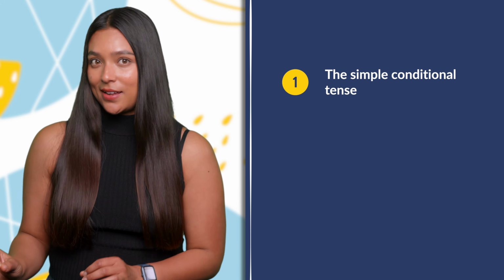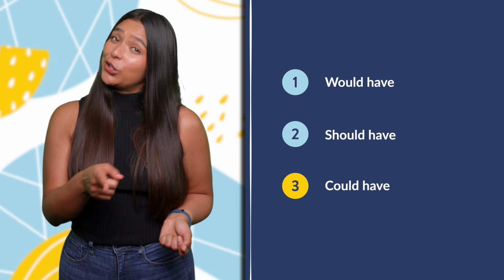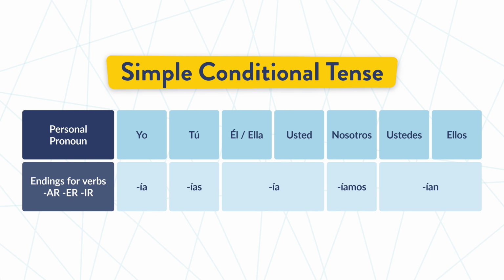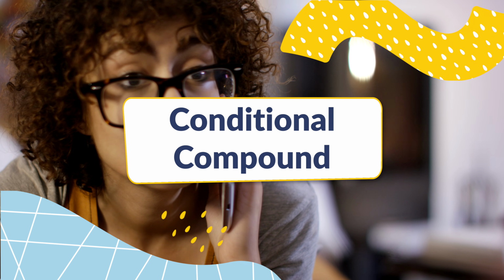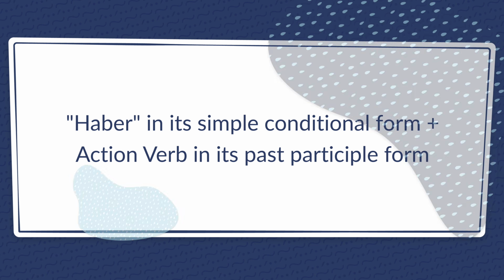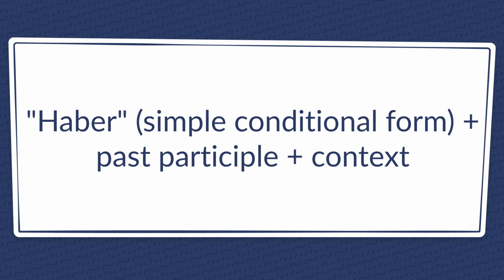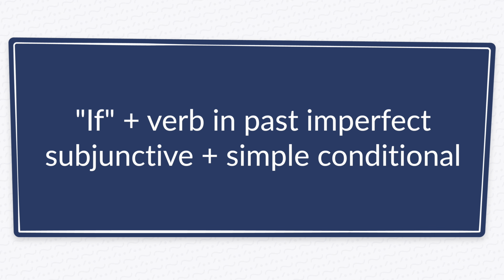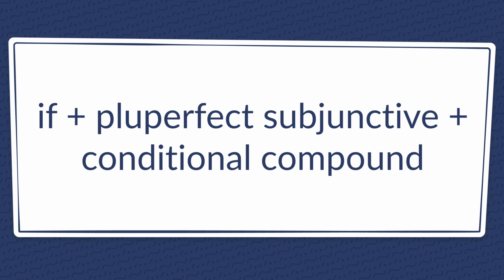Conditional Tense in Spanish: The Ultimate Guide For Beginners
To express a wish, a request, an excuse, a possibility or a probability, we use conditionals. Pero, how do you express this in Spanish?

In this video, you'll learn everything you need to know about the conditional tense in Spanish.

📓 EXTRA RESOURCES

⏱ TIMESTAMPS
00:00 - Intro
00:59 - What is the Conditional Tense?
03:05 - Simple Conditional Tense Spanish
05:15 - Conditional Compound
07:06 - "If" Clauses
10:17 - The Differences Between Would, Could, Should, and the Spanish Conditional